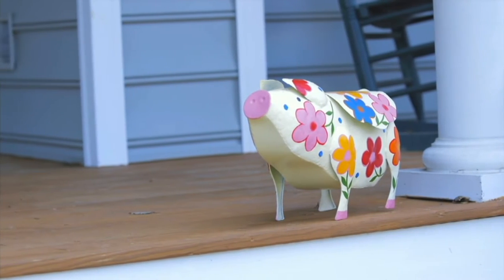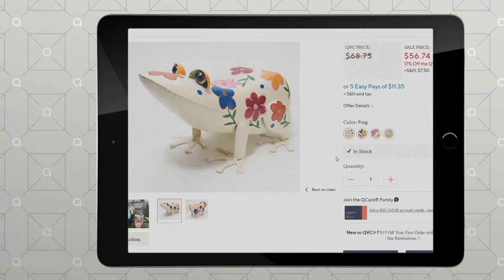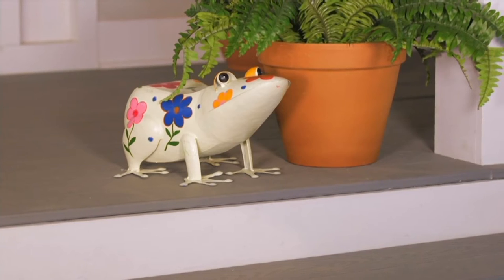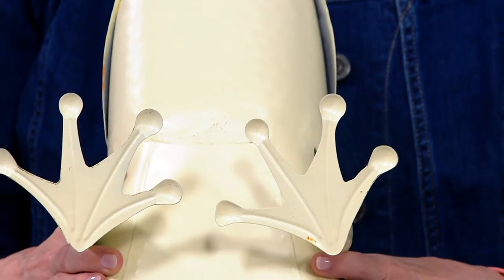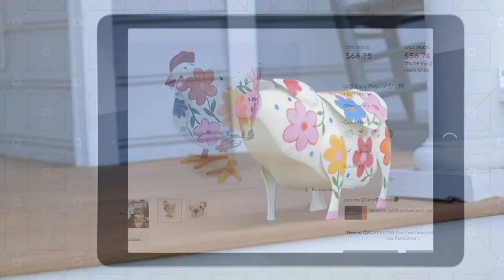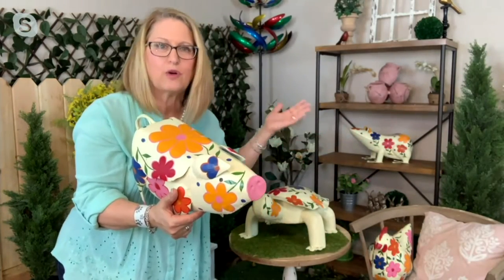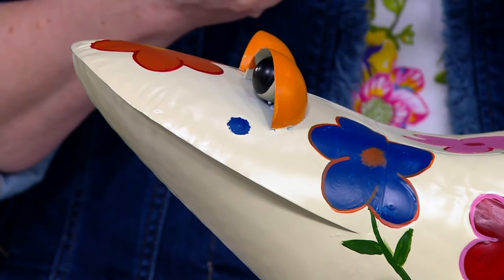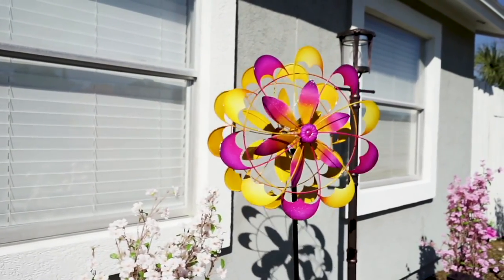Plow & Hearth Folk Art Design Animal Indoor/Outdoor Garden Statue on QVC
Ever-so-charming, this folk art animal statue provides a quirky and colorful greeting to all your guests. From Plow & Hearth.